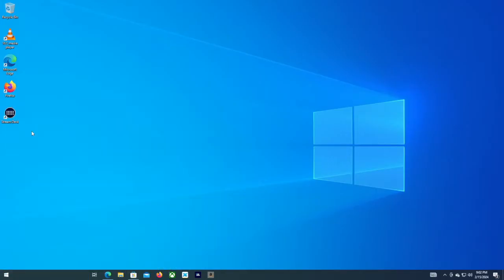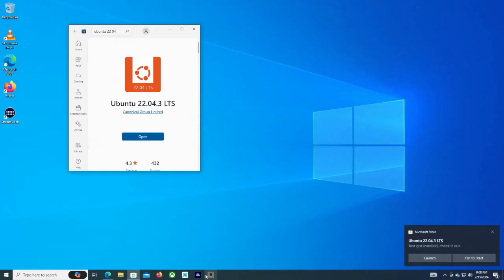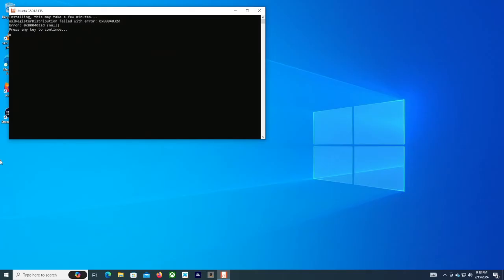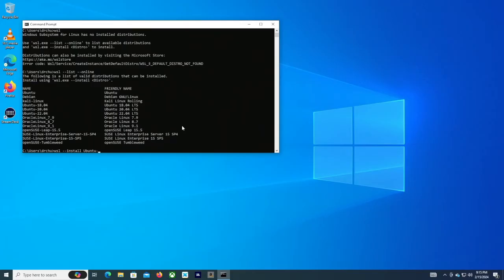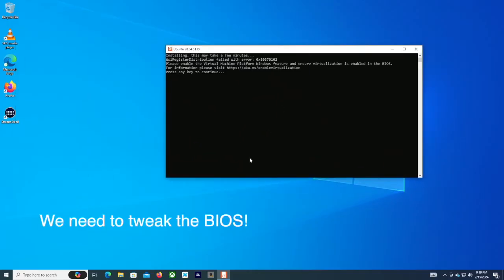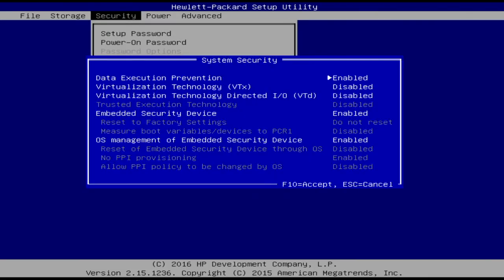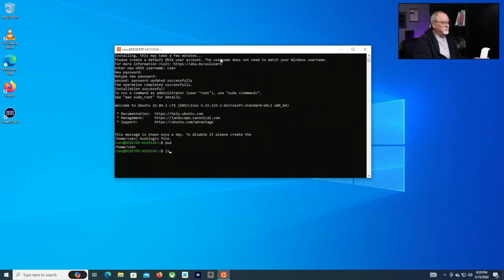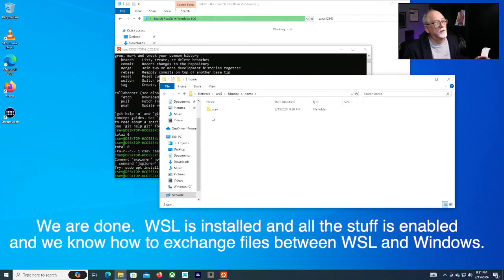Installing WSL (Windows Sybsystem for Linux) and Ubuntu on Windows-10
I always have a lot of trouble making WSL work - so this time I live streamed and completely recorded my install process (with all my confusion and mistakes) and then edited it to make this video.

0:00 Installing WSL
0:53 Installing Ubuntu
1:42 Fail with error 0x8000719e
1:52 Enable WSL in Windows Features
2:20 Fail with WSL error 0x8004032d
2:30 Use wsl on command line to investigate (not too successful)
3:51 Second reboot
4:07 Fail with error 0x80370102 - and "Need to configure BIOS"
4:20 Check if Virtualization is enabled in Windows Features
4:50 Go into BIOS and enable Virtualization Technology
5:40 Successful start of WSL / Ubuntu (finally)
6:33 Figure out where the WSL files live in Windows